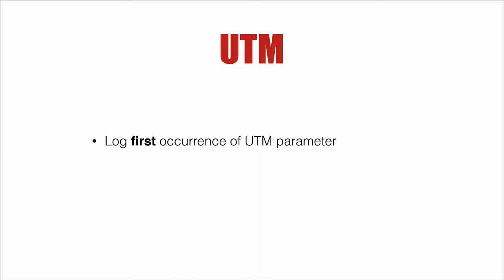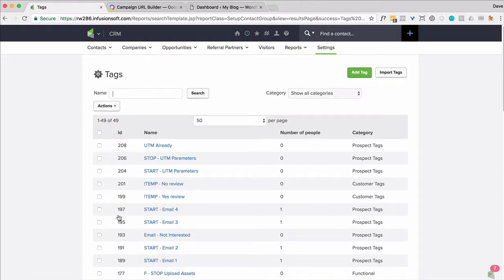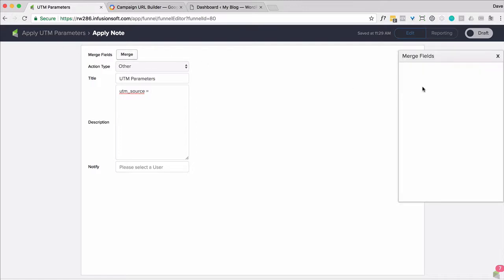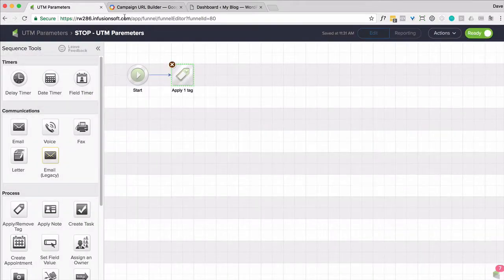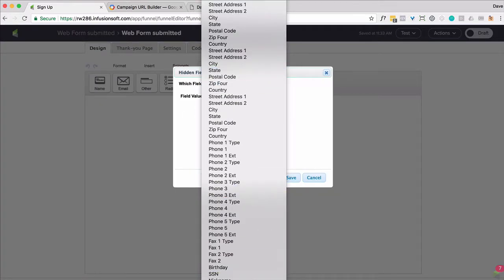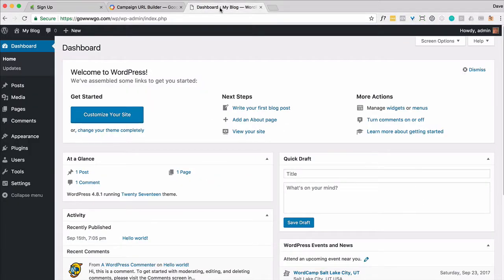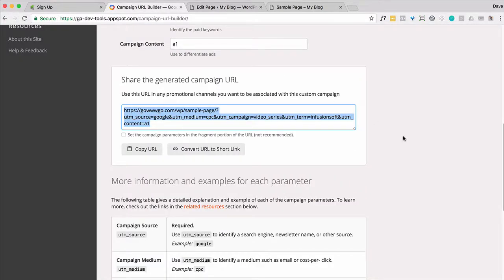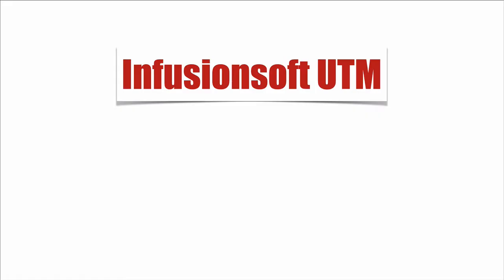Infusionsoft UTM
How to capture the first occurrence of UTM variables in Infusionsoft.